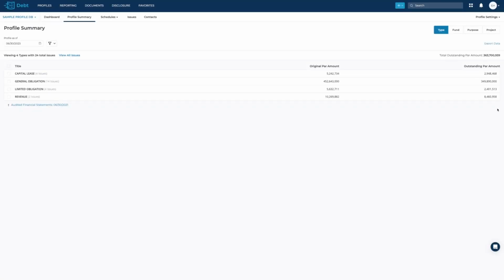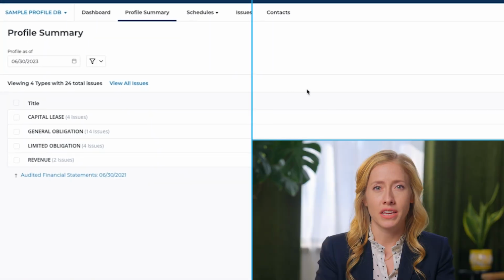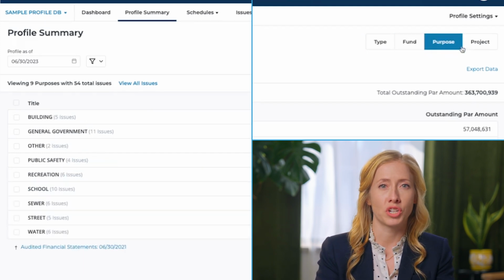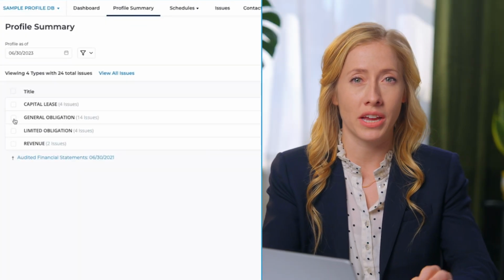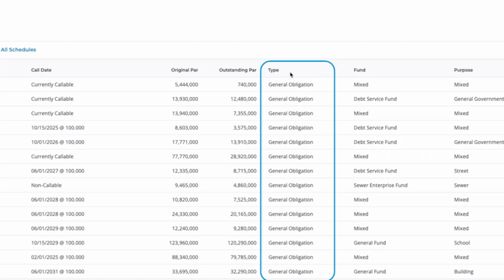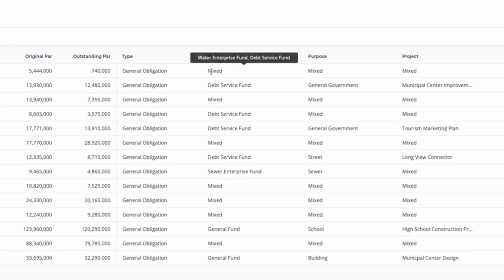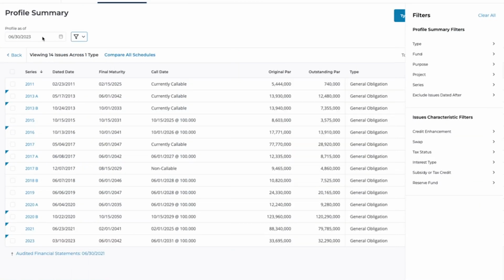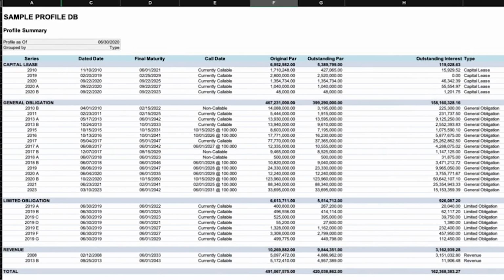DebtBook Feature Flash - Debt Management: Click-Button Visibility with Filter Views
Easily gain deeper insights into your debt portfolio without the hassle of complex Excel tables or data queries.

In this quick video, see how DebtBook gives you instant insight into your outstanding debt.

✅ Explore outstanding par by credit type, fund, purpose, or customize views to fit your needs
✅ Effortlessly switch between views for easy side-by-side comparisons
✅ Automate audit prep and reporting tasks, cutting them down from weeks to minutes
✅ Export your data in seconds for deeper analysis and collaboration

Make smarter, faster decisions with DebtBook.